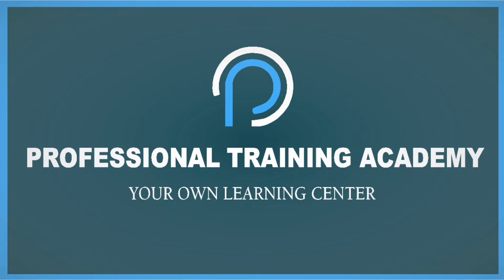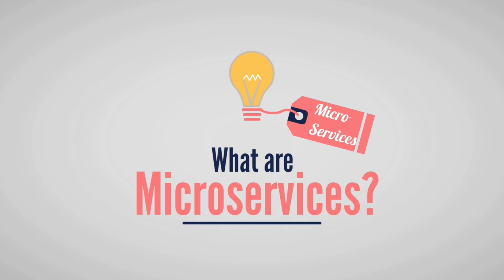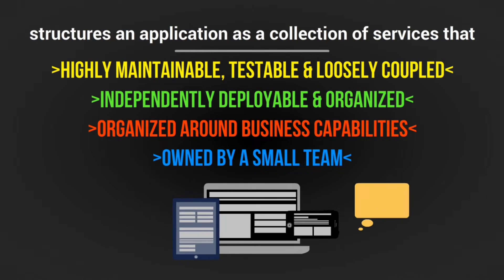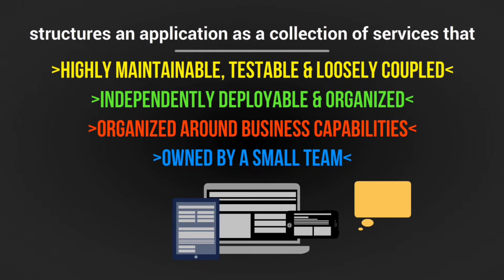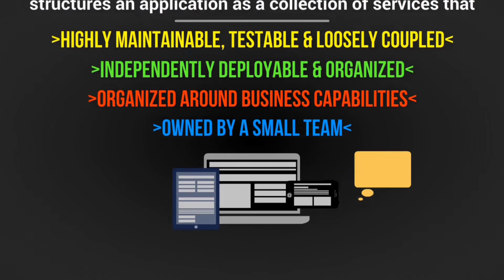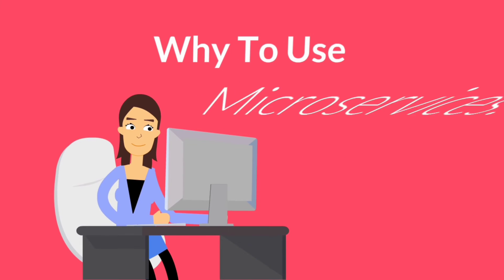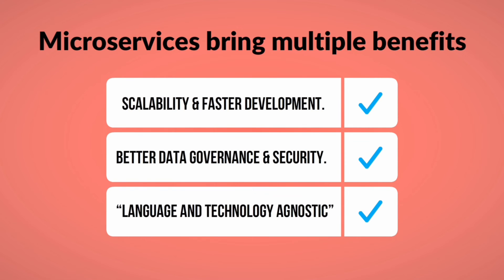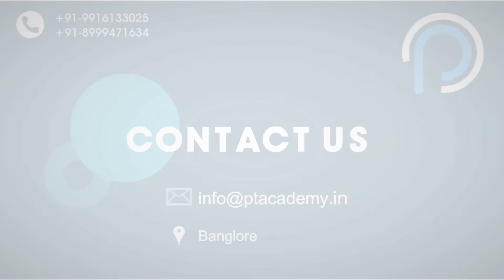What are Microservices ?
In this short video we are going to talk about the fundamentals of Micro Services.